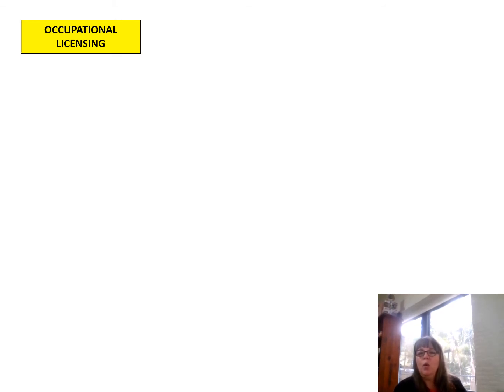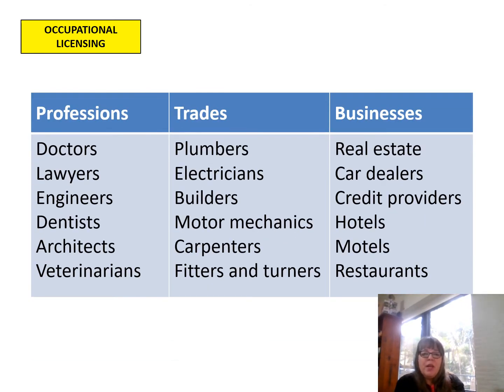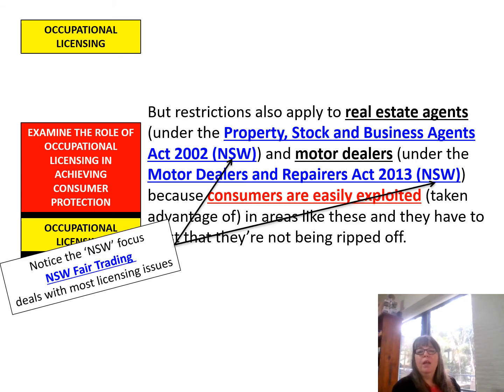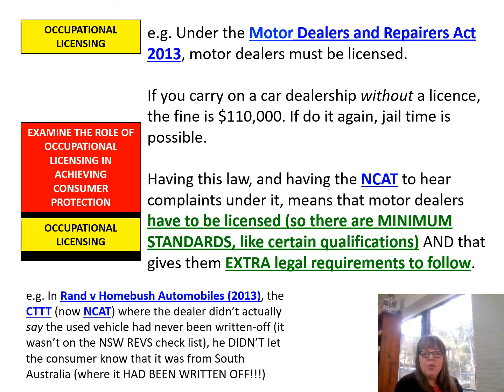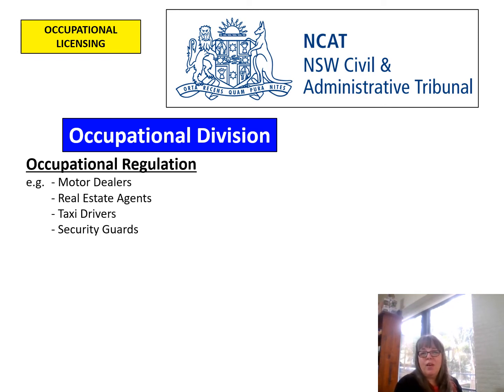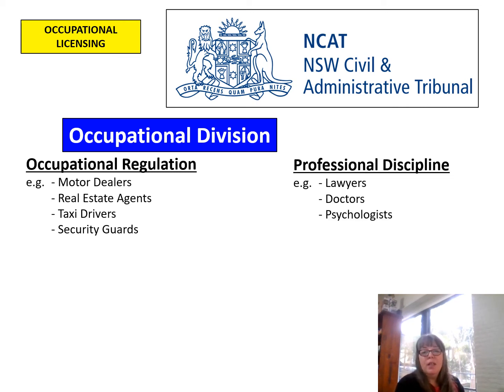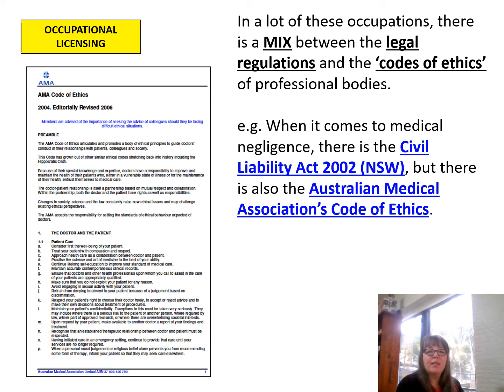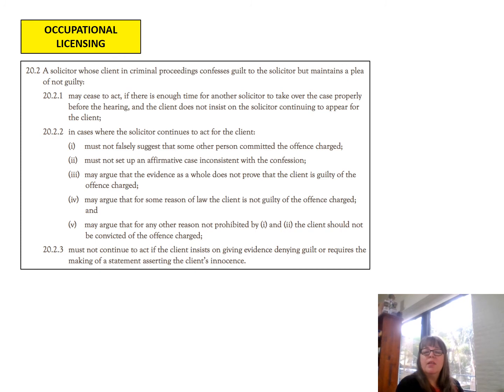1j Occupational licensing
vid01 Monday 9th August